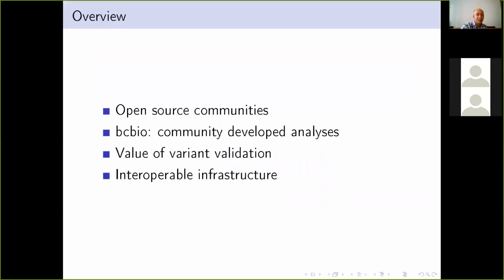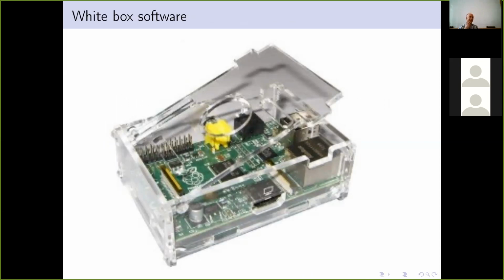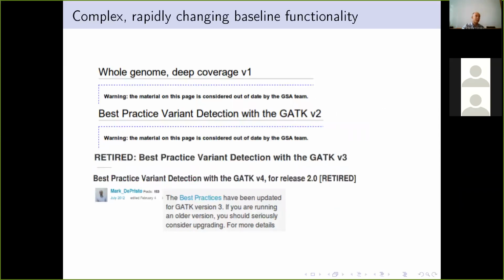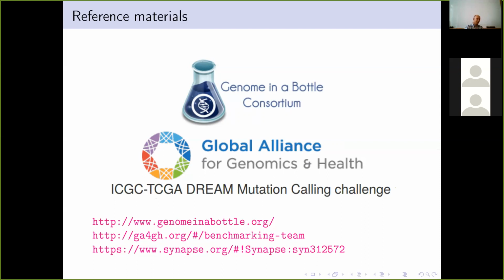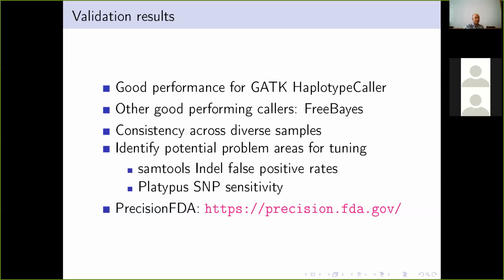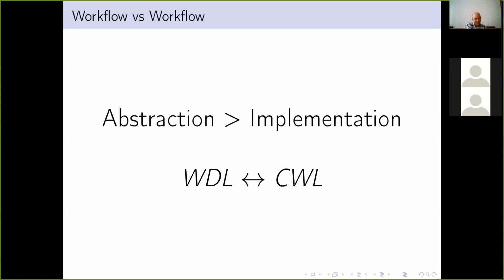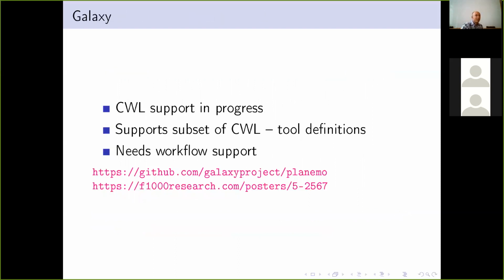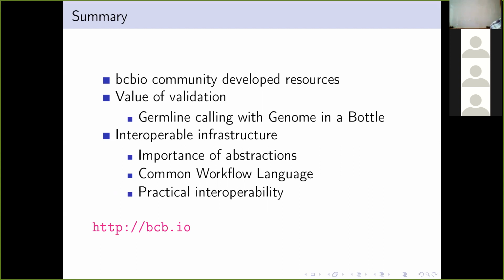bcbio CWL talk at BIG meeting Nov 3 2016